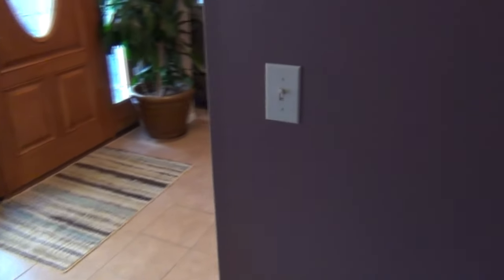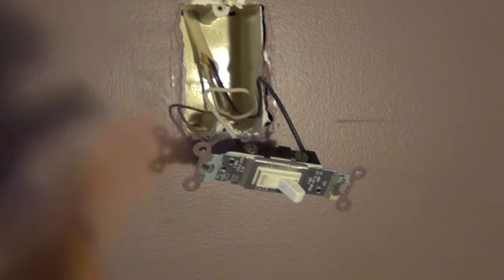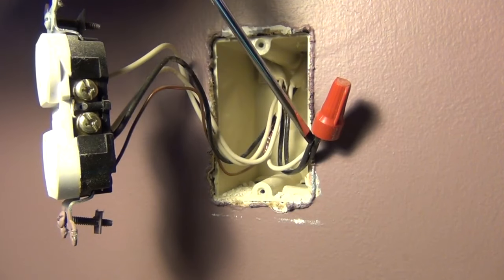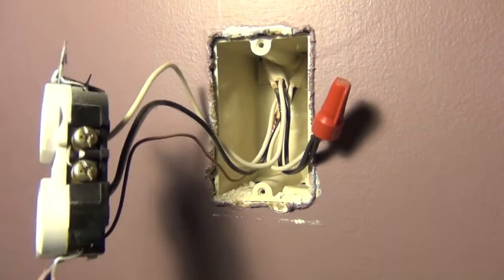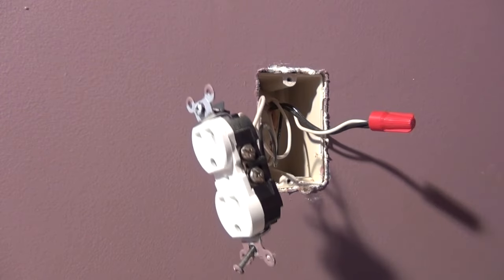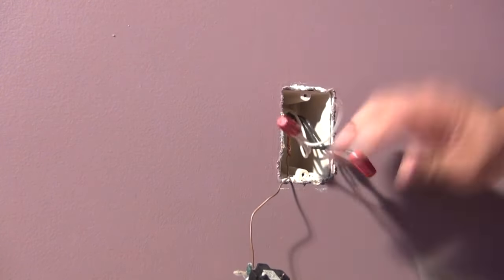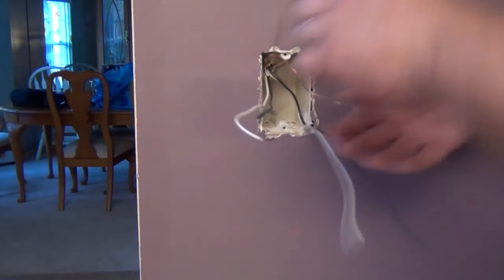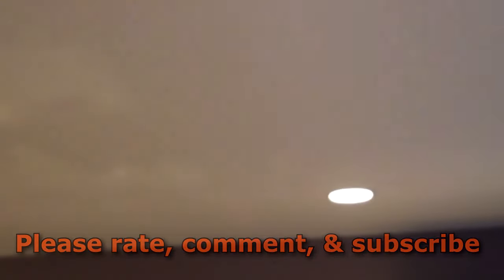Rewire an Electrical Switch box with No Neutral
In this video, I rewire an electrical switch box that doesn't have a neutral wire present.  The rewired configuration gains a neutral wire that enables you to use the new switch to control lighting.

Work with electric at your own risk!  If any of this seems foreign or uncomfortable to you, hire an electrician.  Do not take the risk.

Purchase items I used in this video:

Fluke Voltage Detector
Insulated Screwdriver Set
Klein Wire Cutters
My FAVORITE Screwdriver